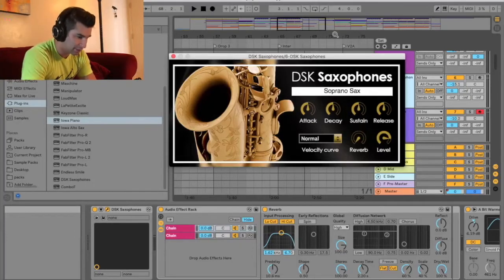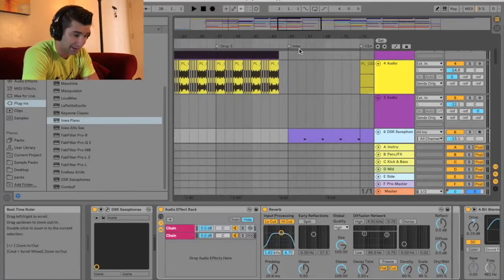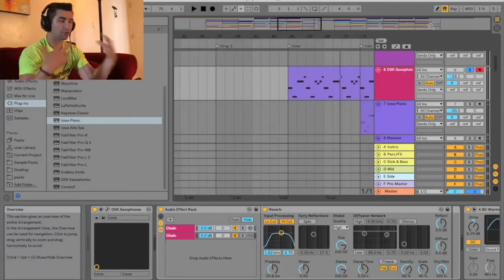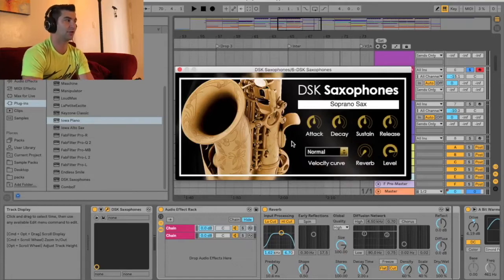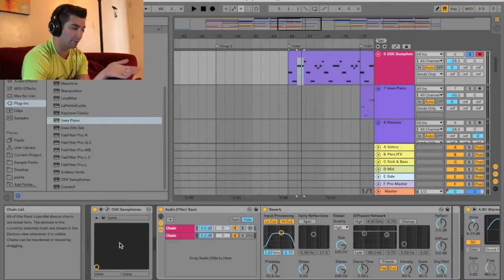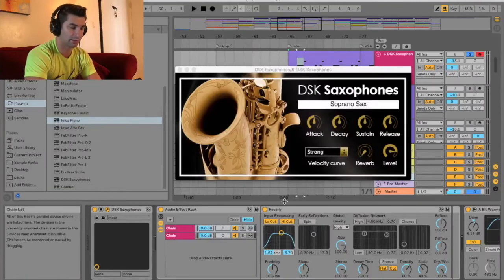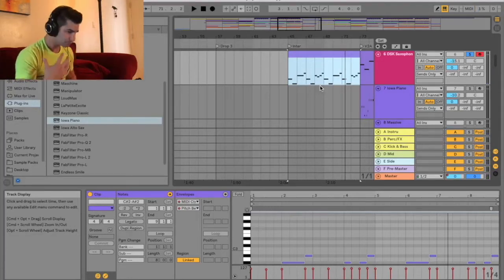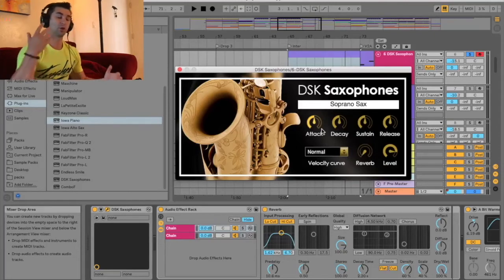DSK Saxophones - FREE Saxophone VST Plugin 🎷🎷🎷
When it comes to the best free saxophone VST plugins, DSK Saxophones is one of the most notorious. Unfortunately it only has a Tenor Saxophone and Soprano Saxophone - and personally, I love the sound of the Soprano